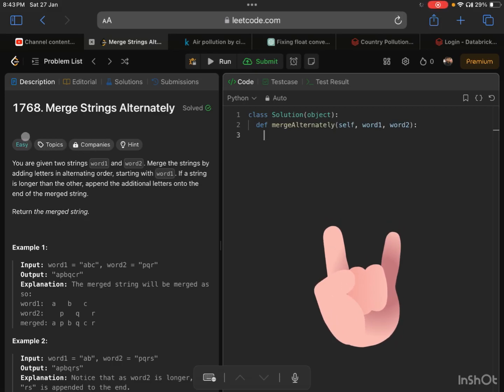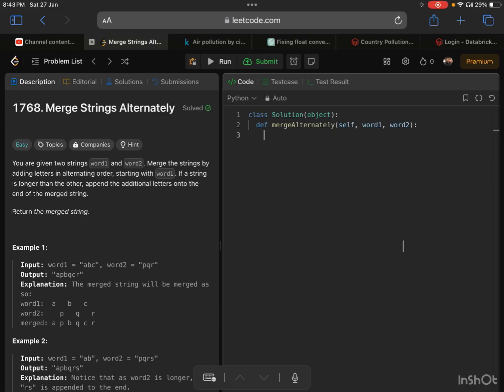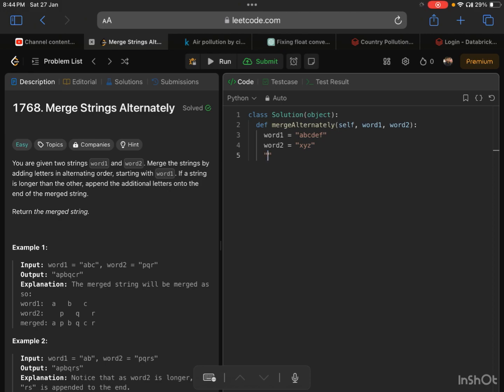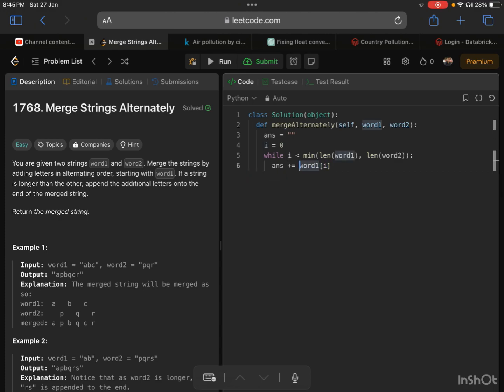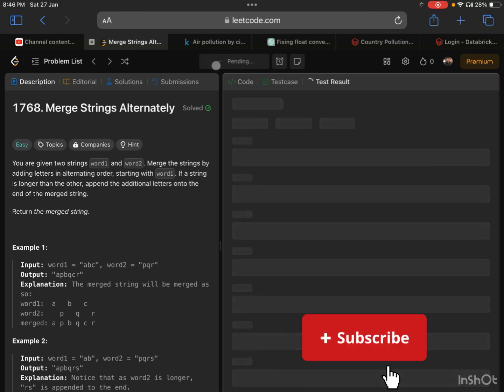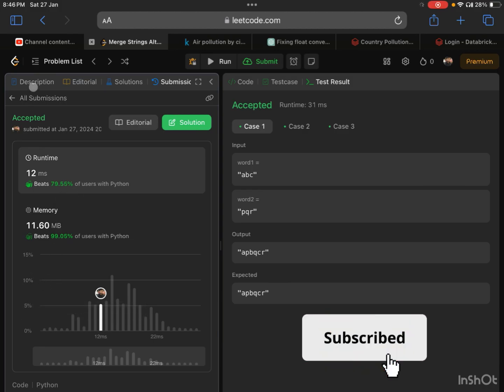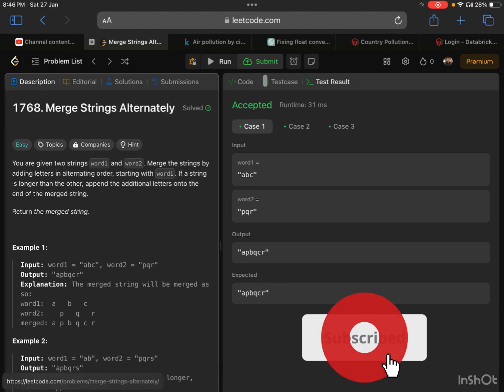Leetcode 1768. Merge Strings Alternately